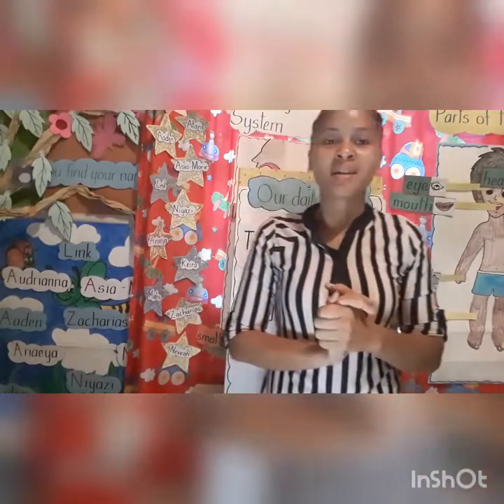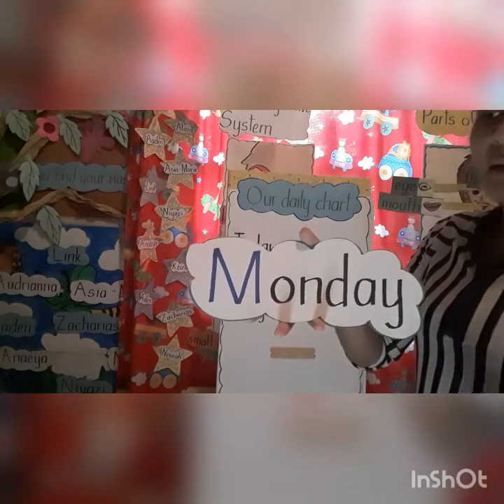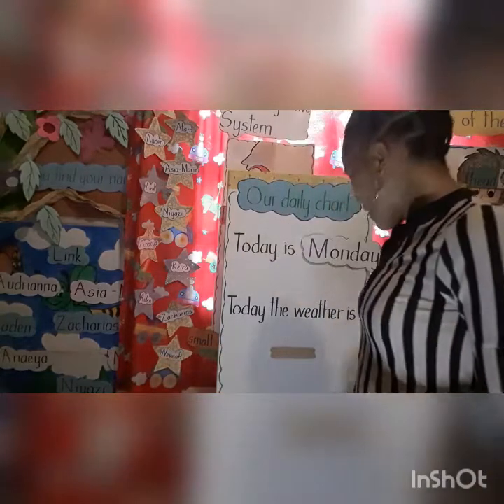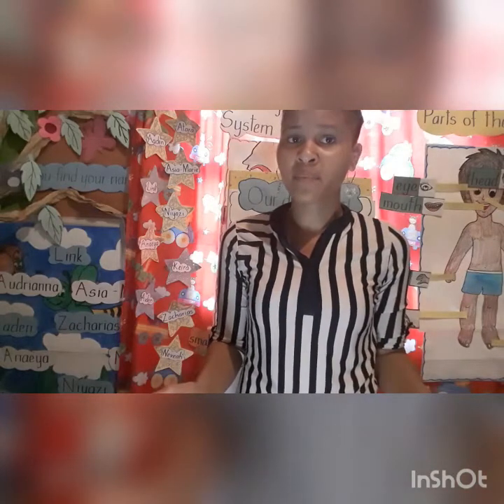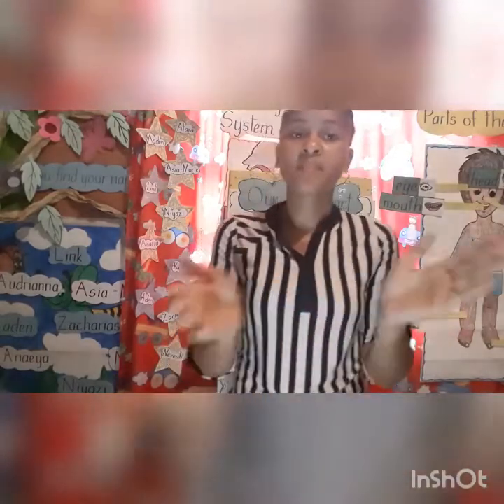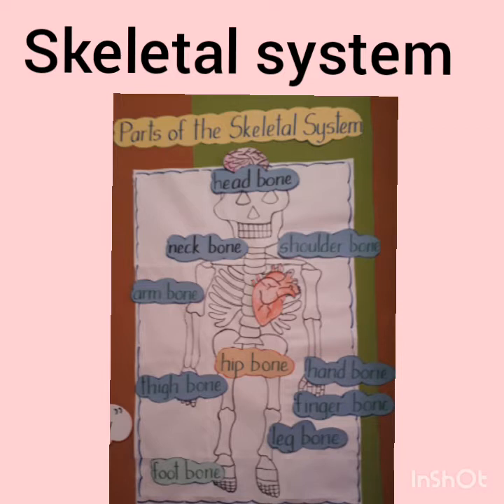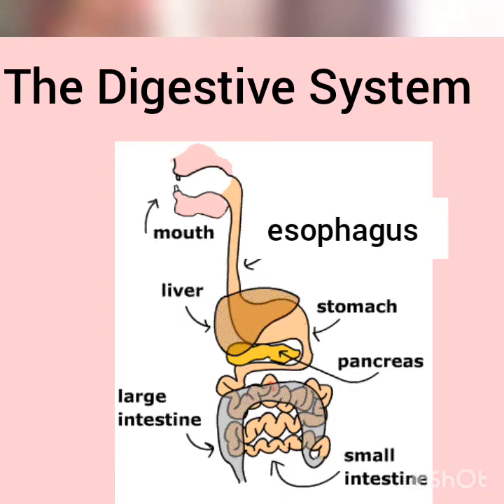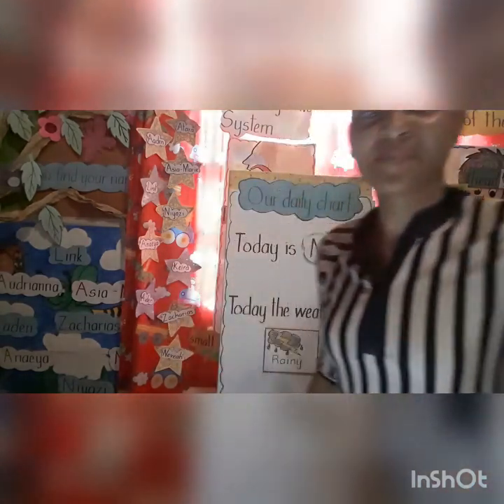Circle Time : Today is Monday